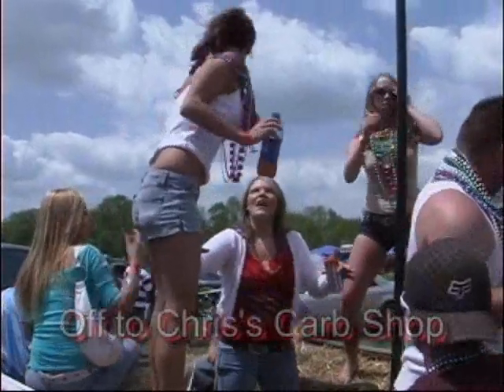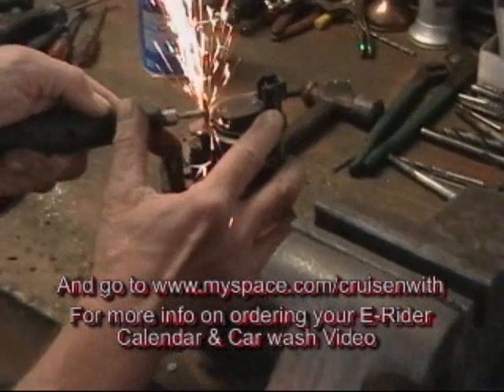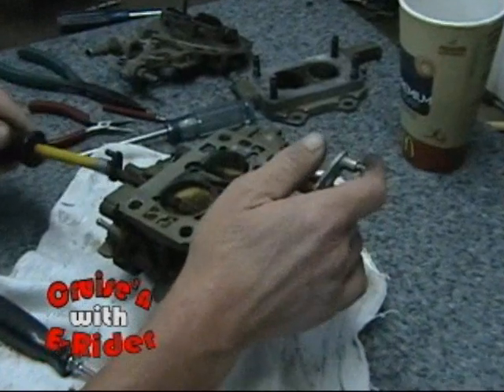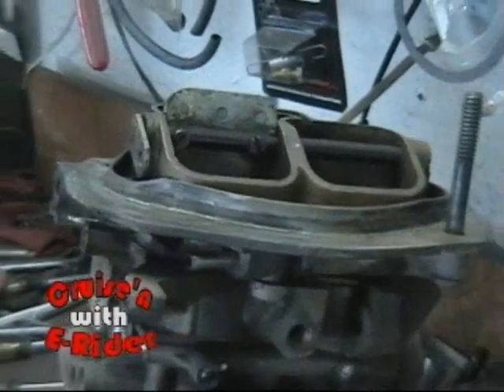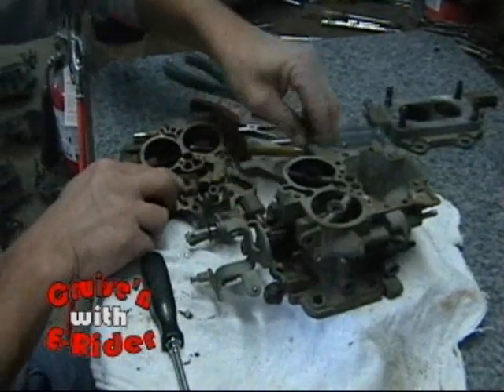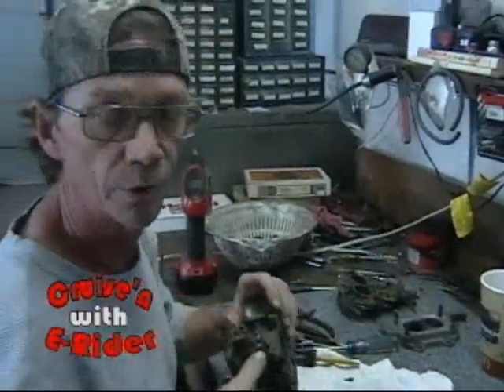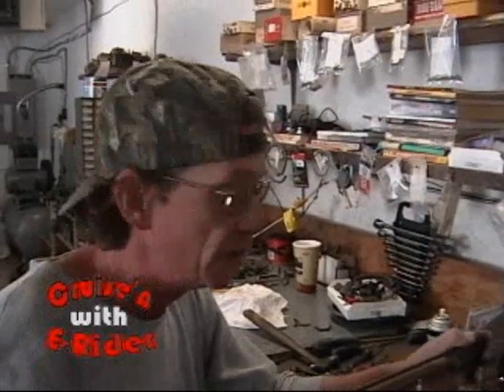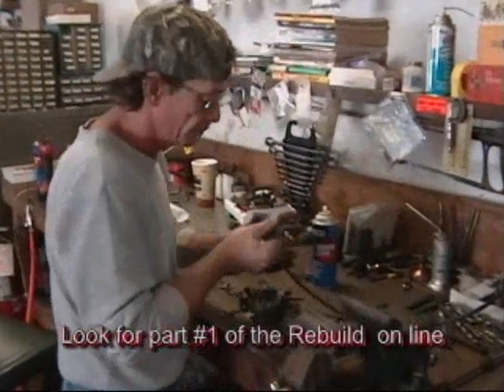Chris's Carb Shop Holley Rebuild # 2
Part #2 of the  Holley carb Rebuild -- Chris's carb shop is in Dayton Ohio